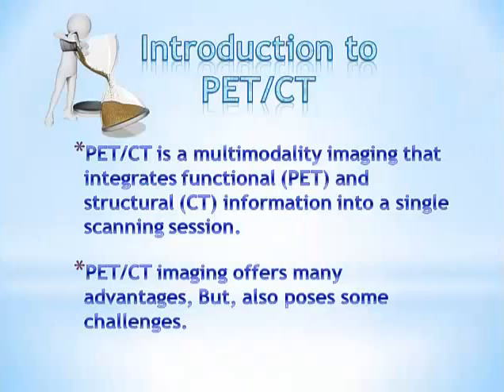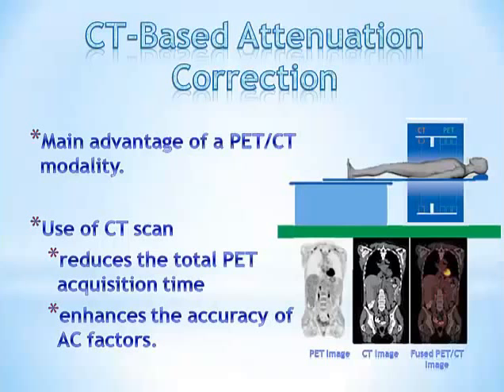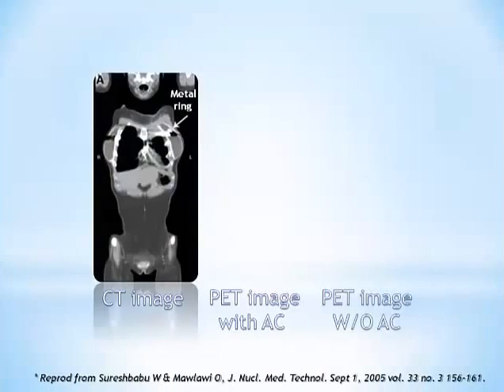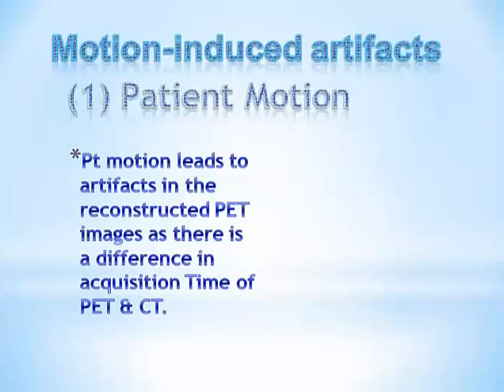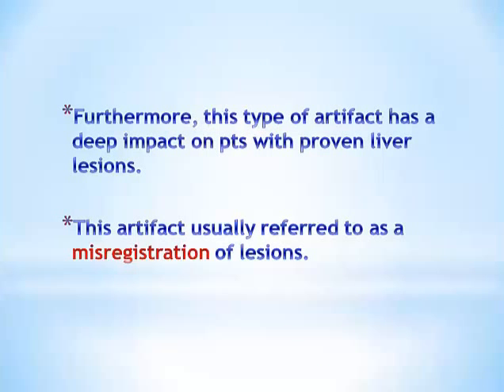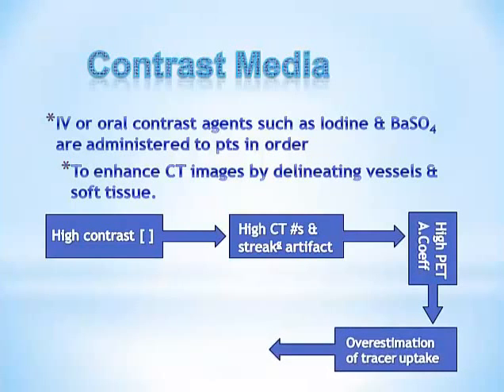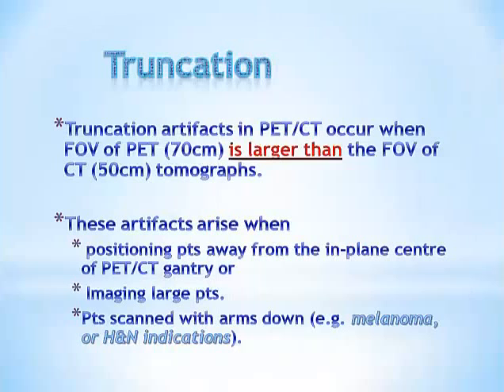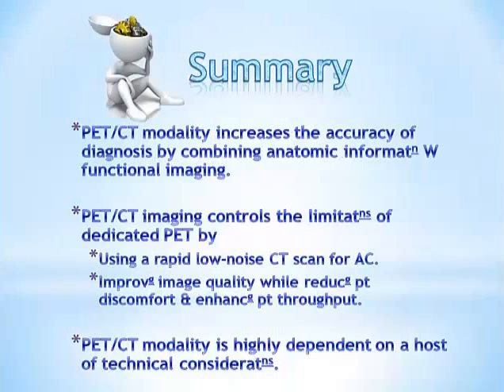day1 tech ksnmmi 2014 - 05 PETCT Imaging Pitfalls Artifacts & Recommendations